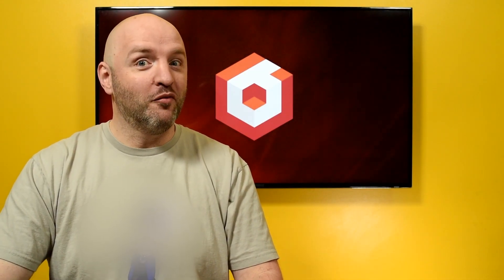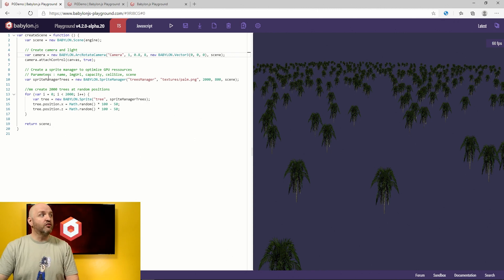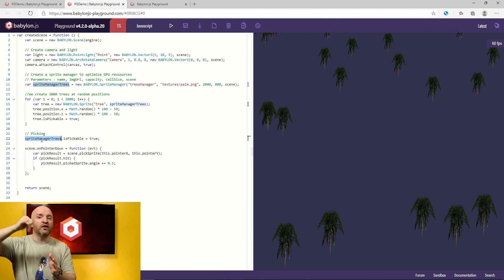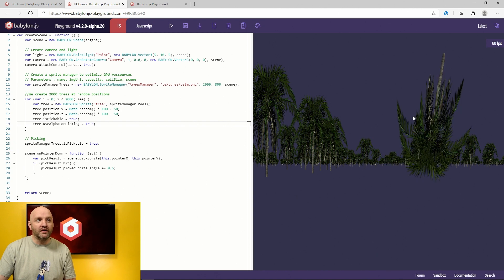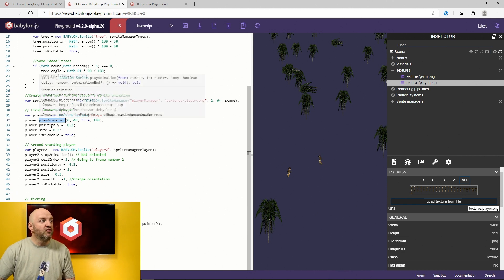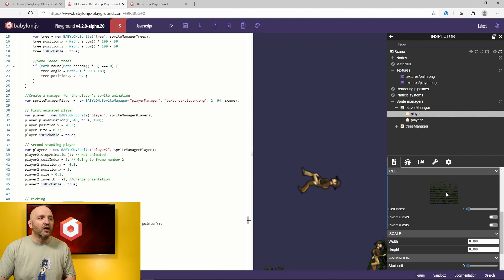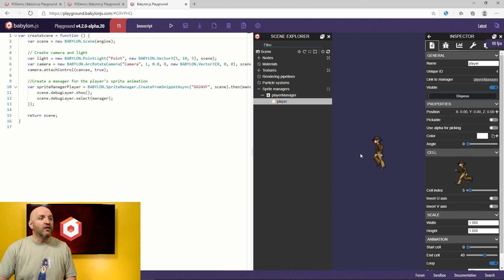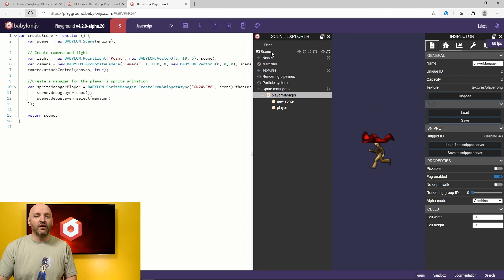Work Faster With The All New Sprite Editor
Did you know that Babylon.js has a fully featured sprite system? In this video, David not only introduces you to sprites in Babylon, he also goes over the grand new Sprite Editor! It's now easier than ever to add/modify sprites in your Babylon.js scenes!